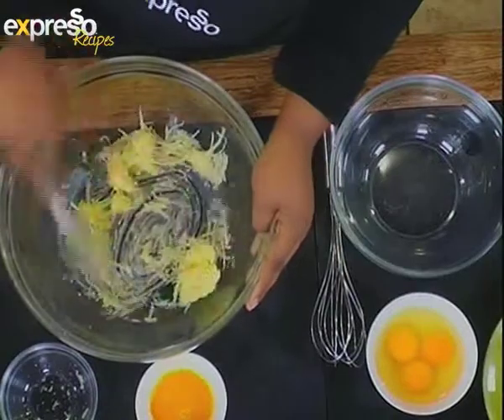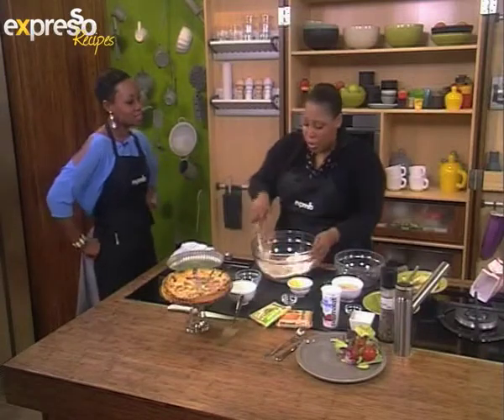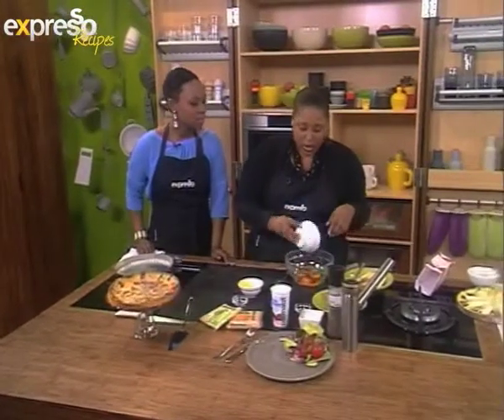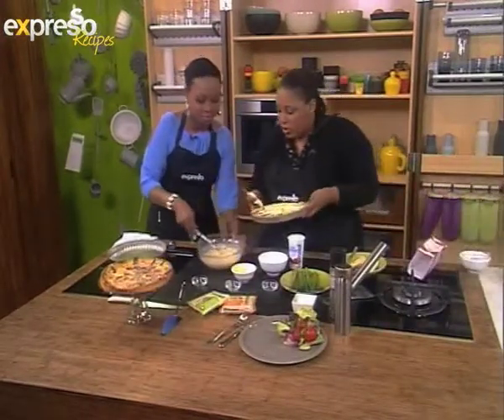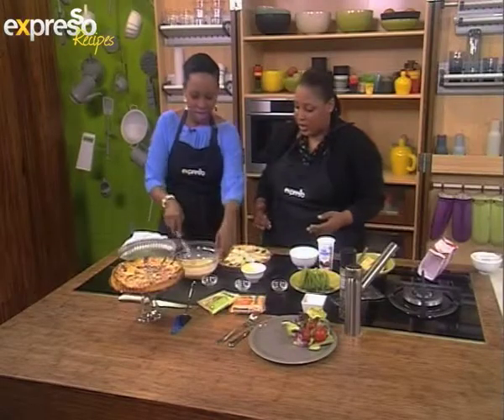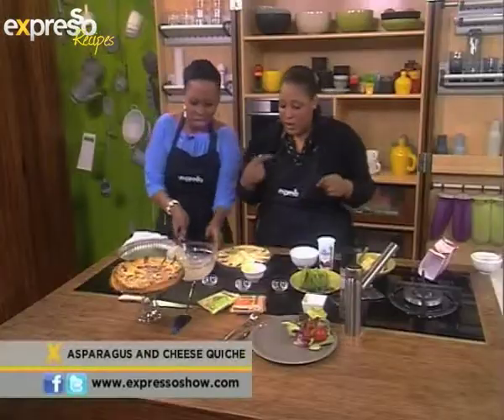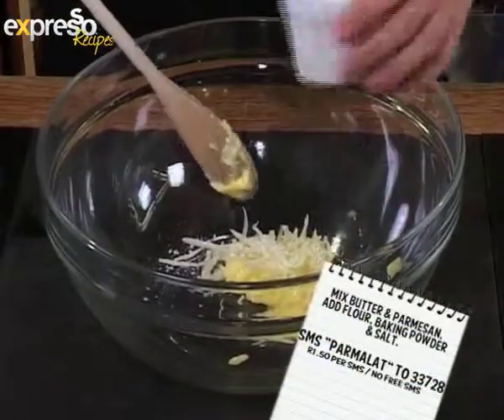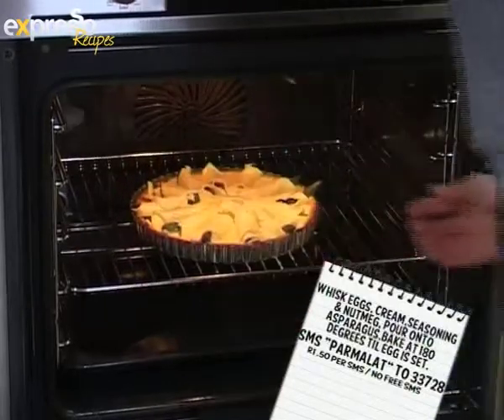Parmalat: Asparagus and cheese Quiche (16.9.2013)